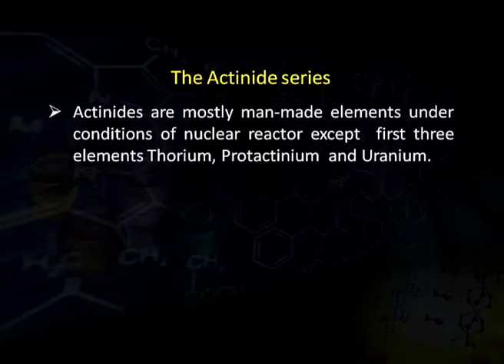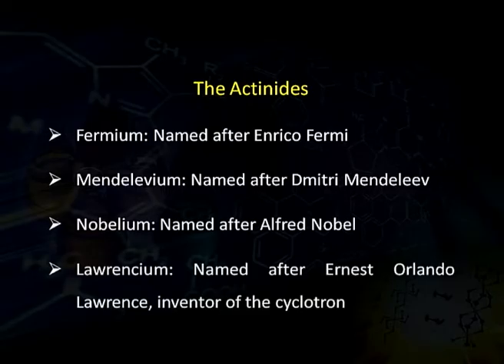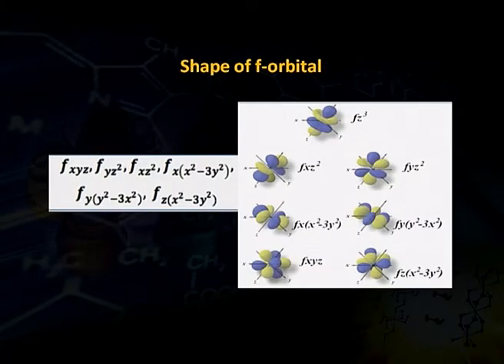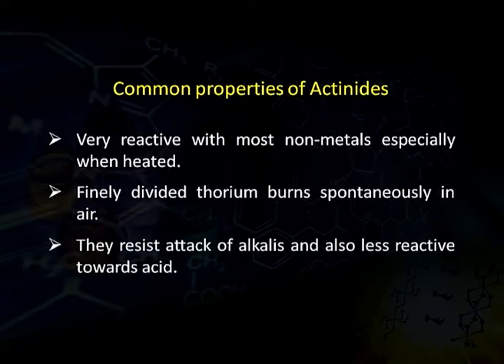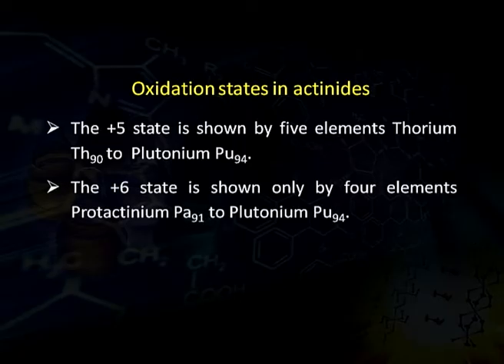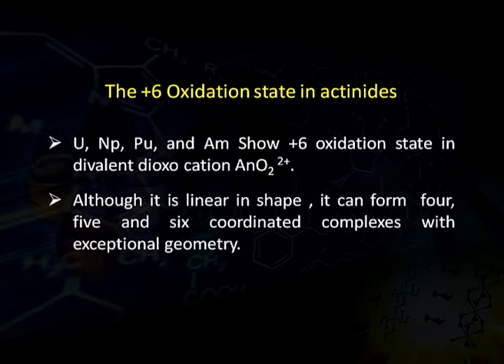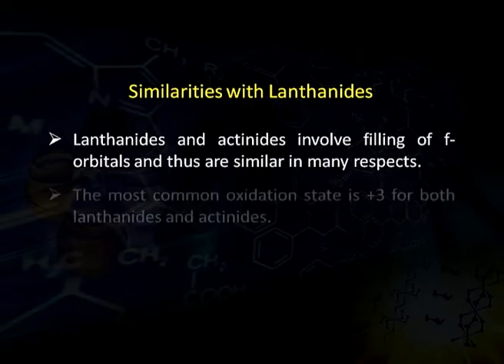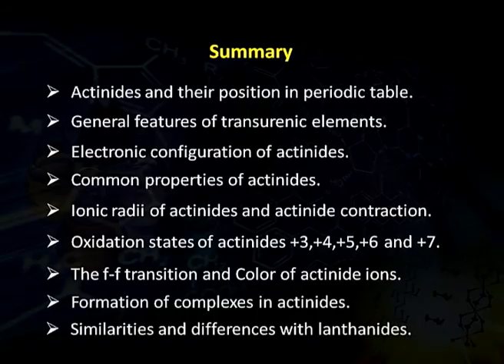CHEMISTRY OF ACTINIDES-1